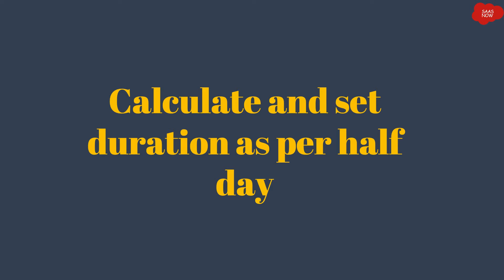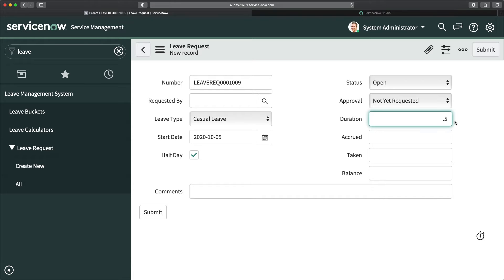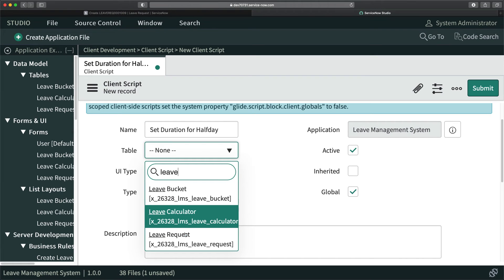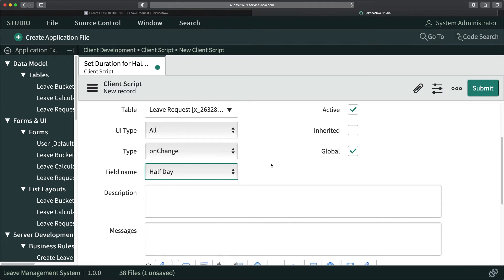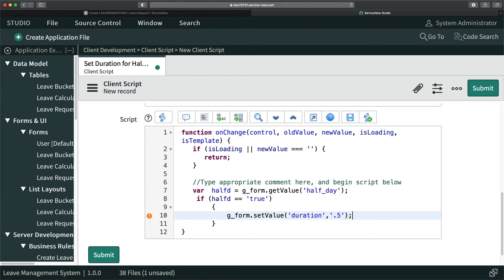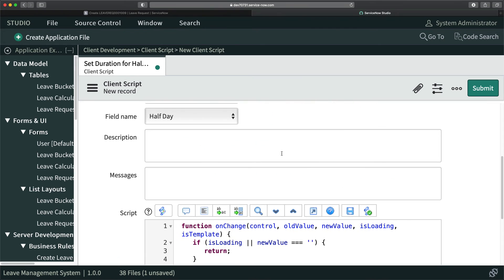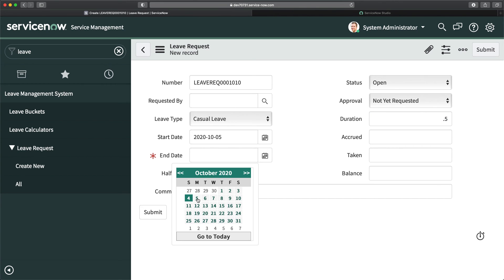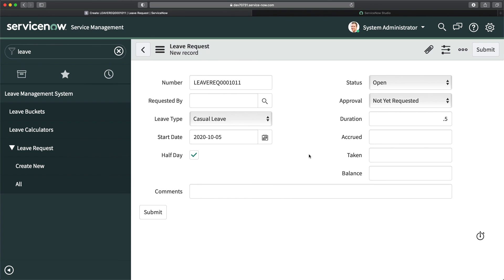#7 Create Client Script in ServiceNow | Learn Application Development in ServiceNow | LMS